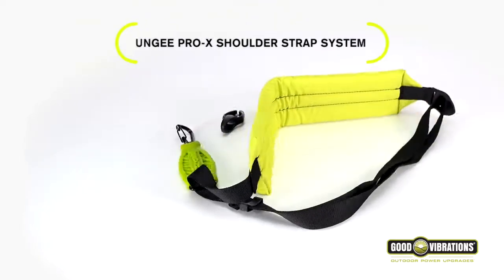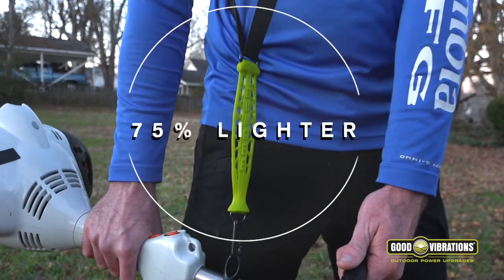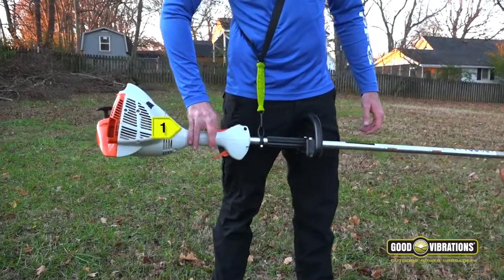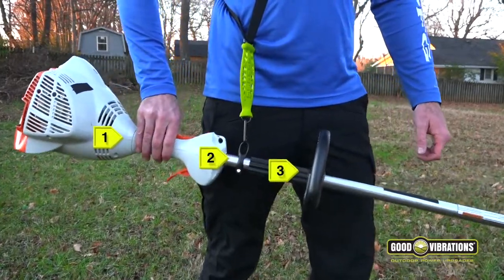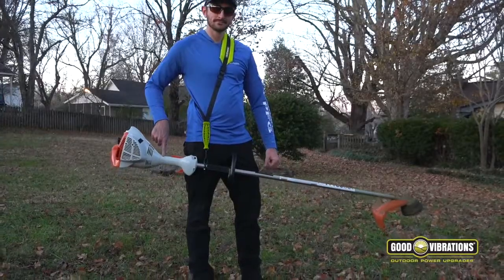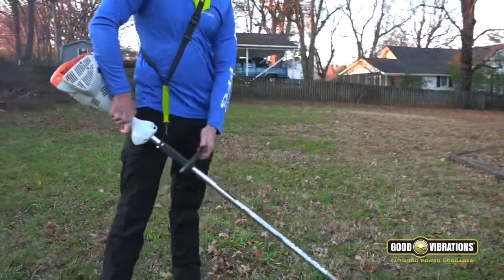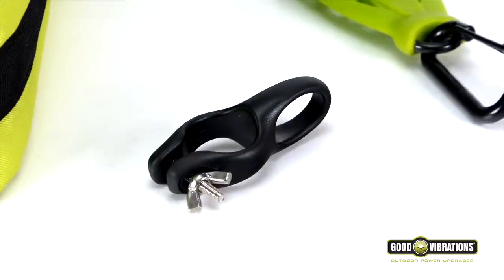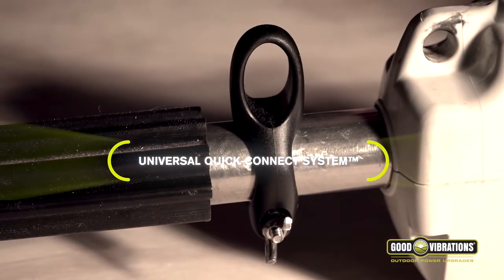Good Vibrations ZERO GRAVITY Trimmer Strap